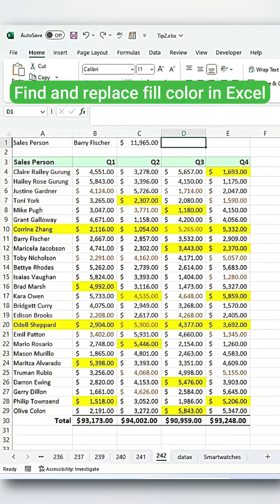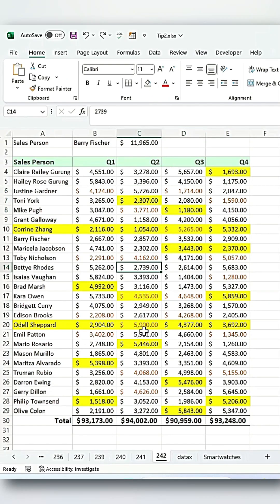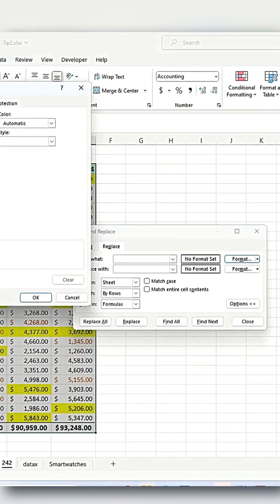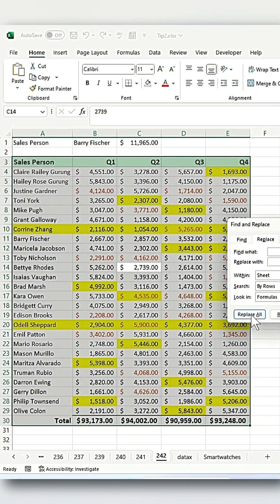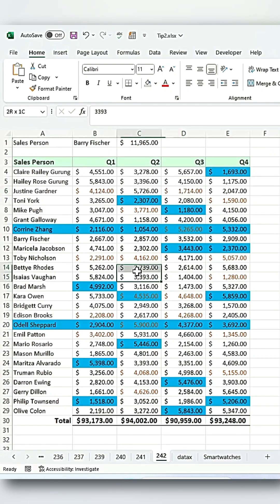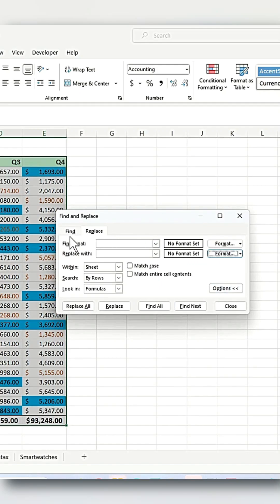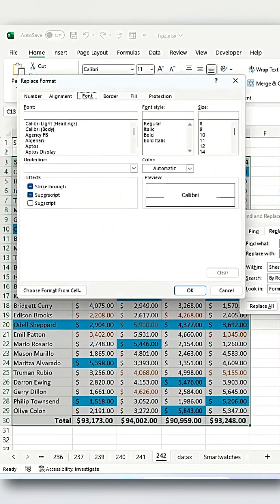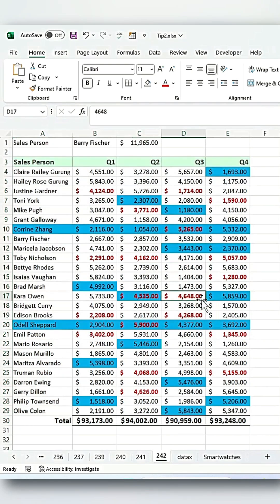Change FILL Color in Excel with JUST ONE CLICK!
Learn how to change the fill color in Excel with just one click! This tutorial will show you a quick and easy way to update the fill color of a cell or range of cells in your Excel spreadsheet. Whether you're looking to highlight important data, differentiate between categories, or simply add some visual appeal to your worksheet, this one-click solution is a game-changer. Follow along to discover the simple trick that will save you time and streamline your workflow.